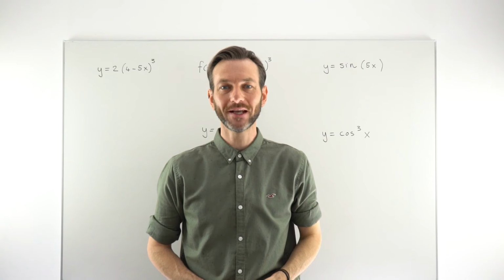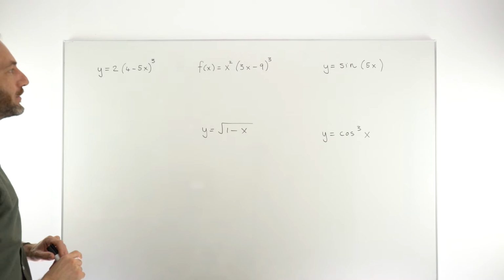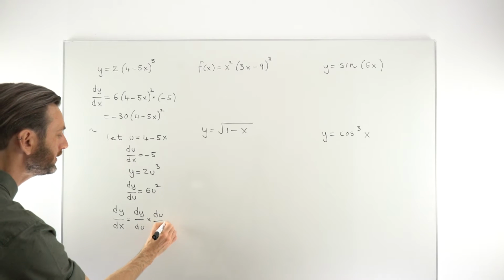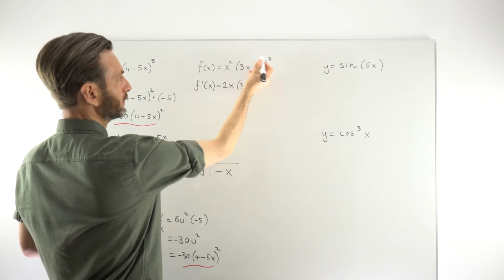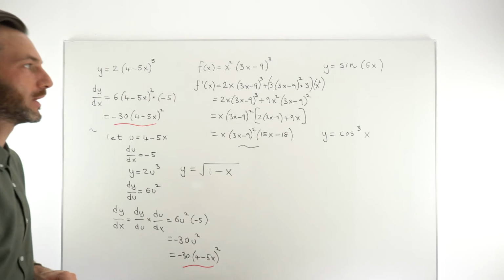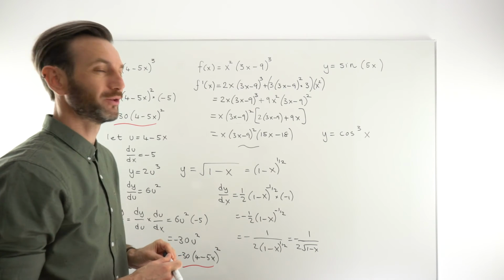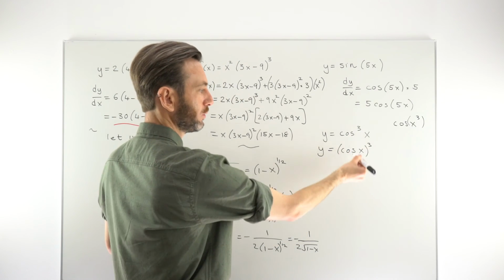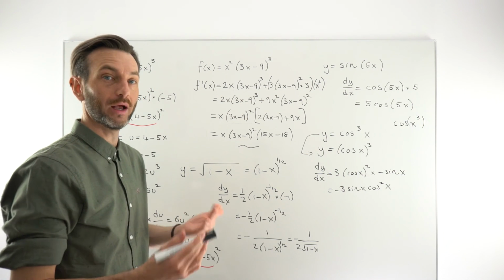The Chain Rule for Differentiation Examples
In this class you'll see various examples for which The Chain Rule can be used to differentiate a function.

Gary